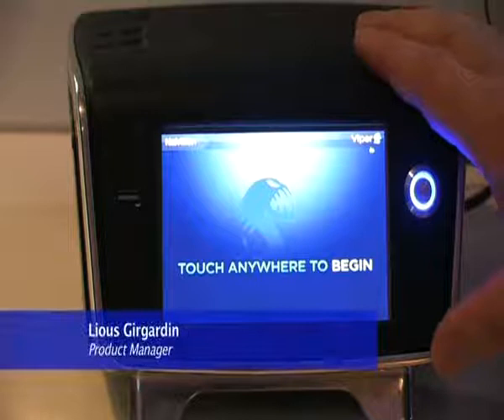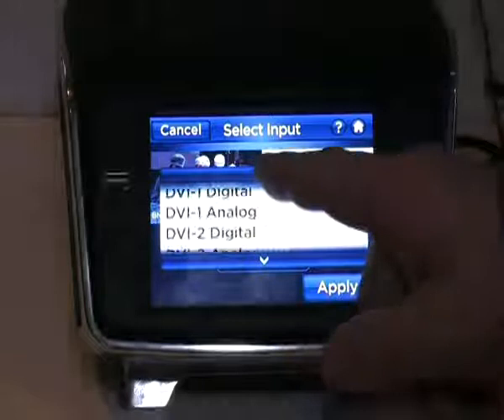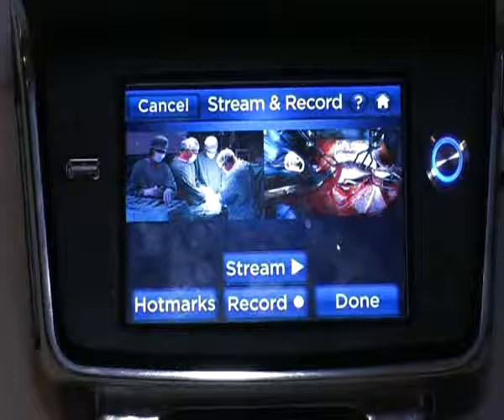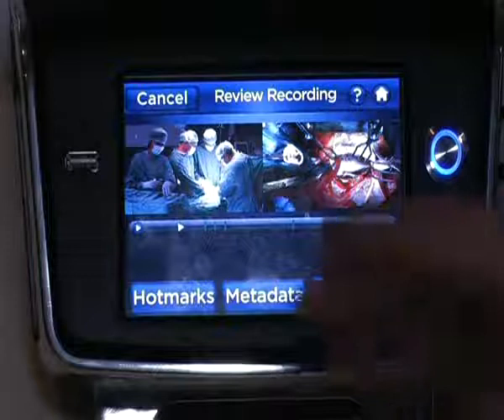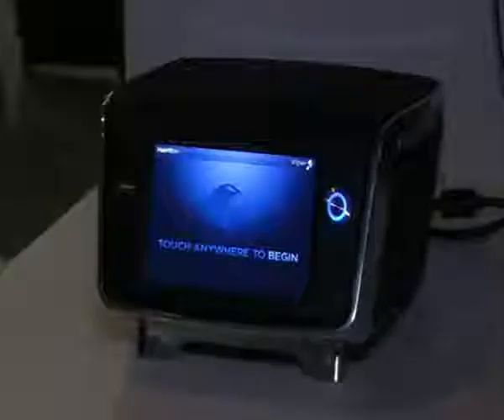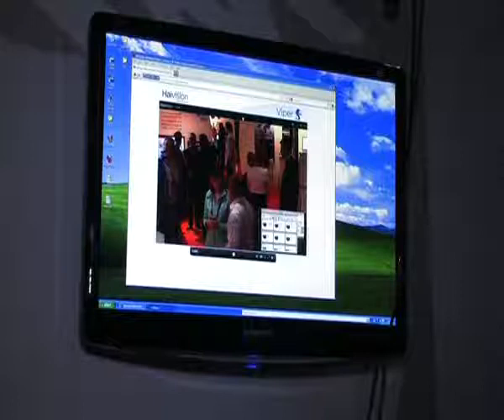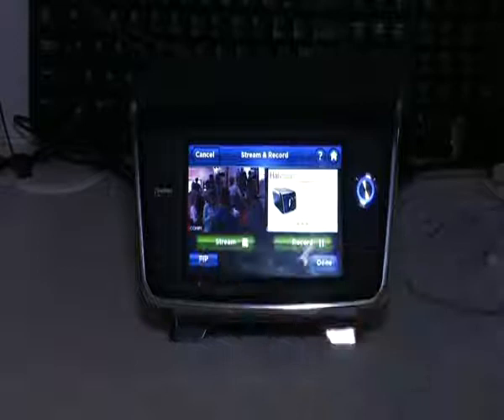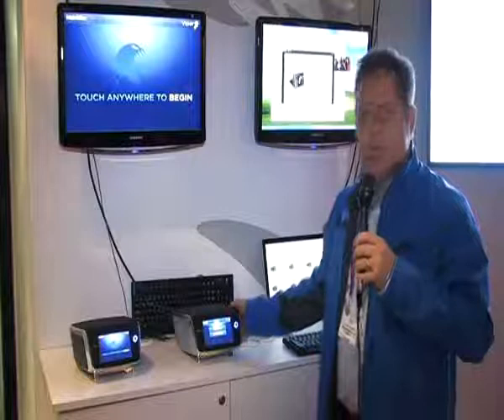Viper.avi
Louis Girardin demonstrates the Viper in Amsterdam at IBC 2011